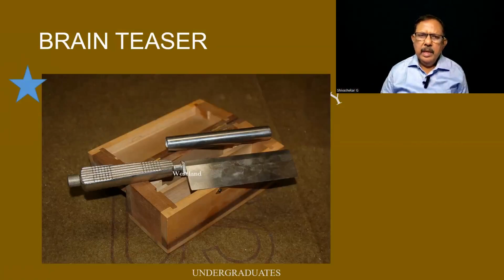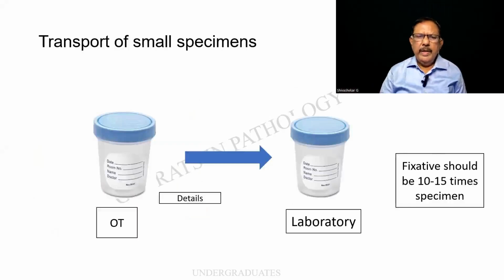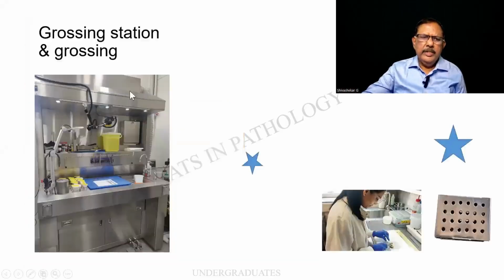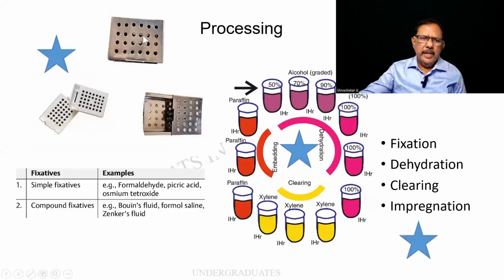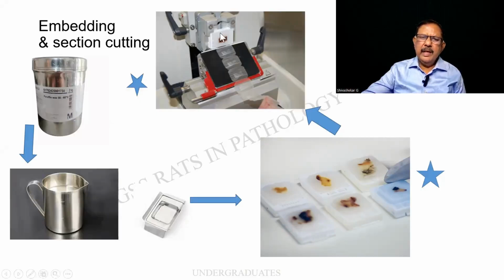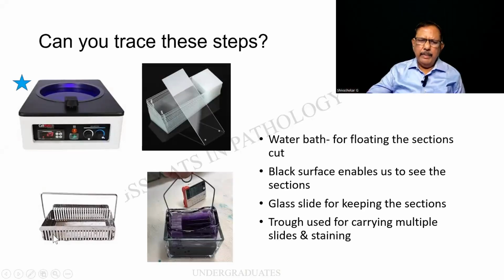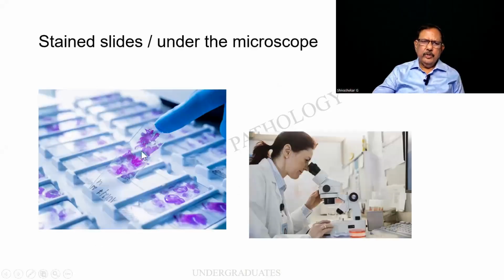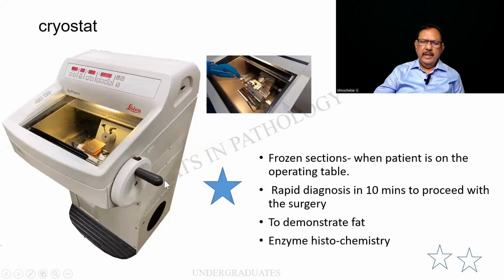Histopathology Techniques & Spotters-Undergraduates- Dr GSS SRM MCH RC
Spotters, Charts & V V